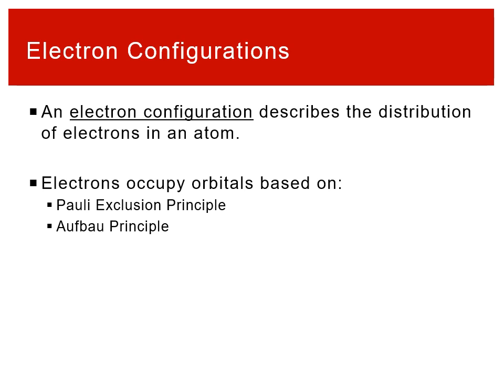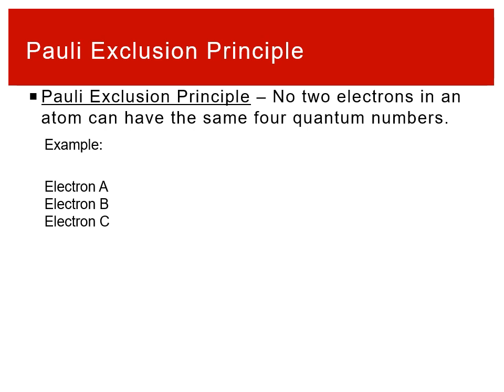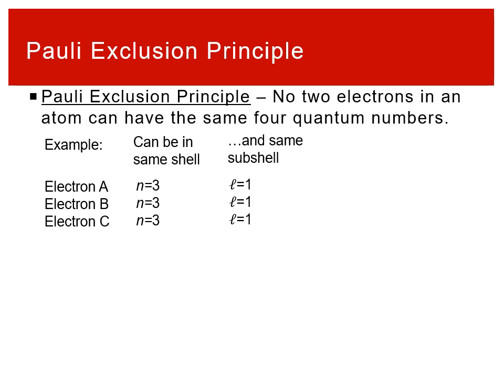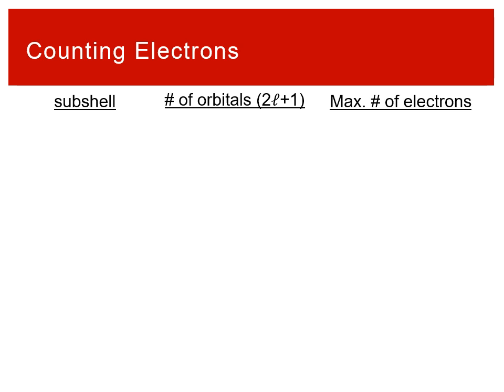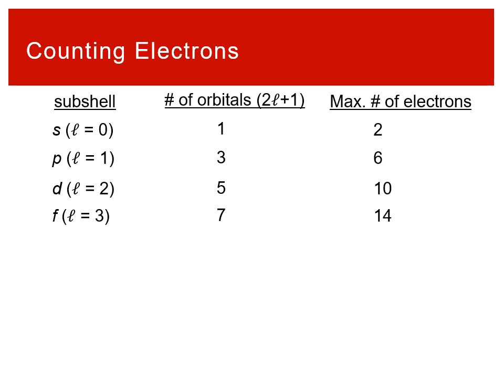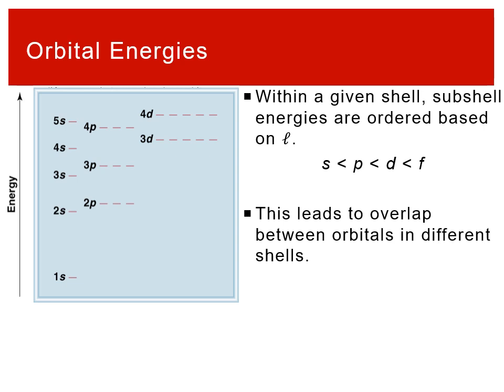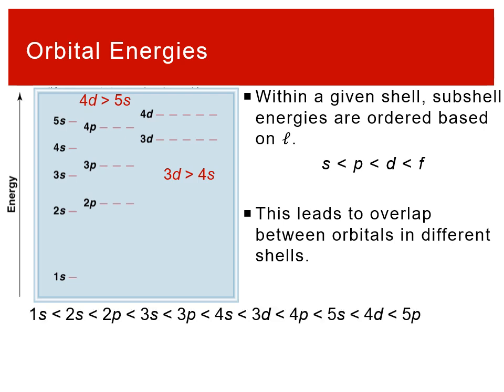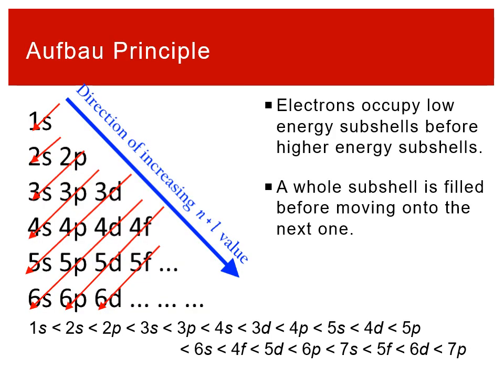CHEM 1411 Lecture 6/22 Part 4: Electron Configurations - Introduction